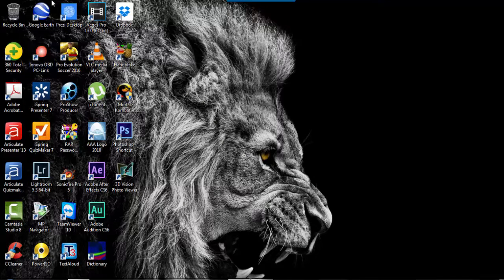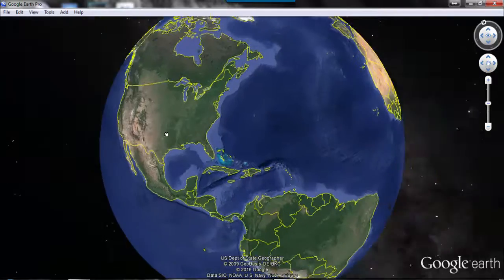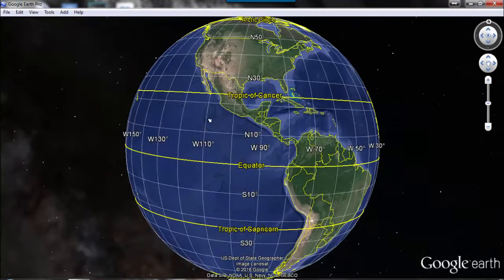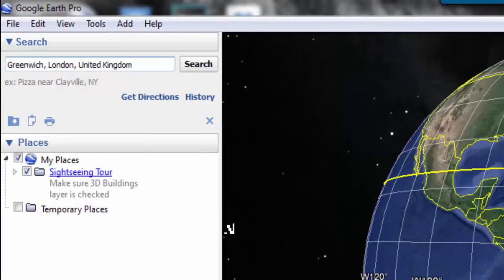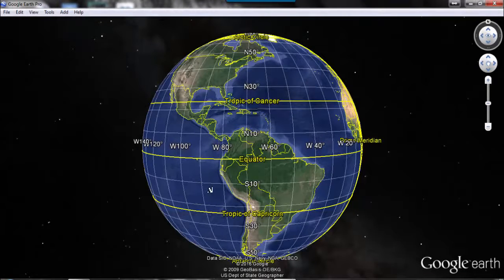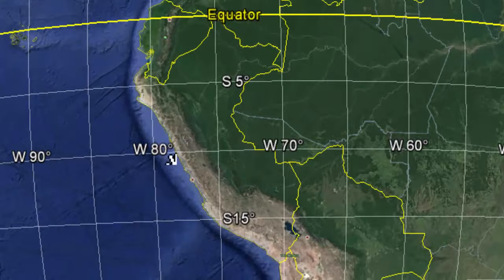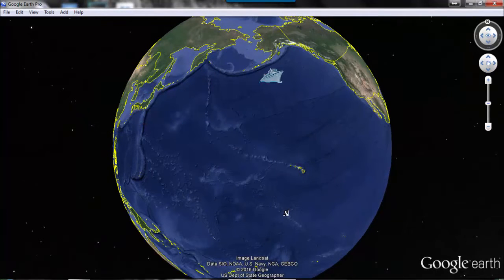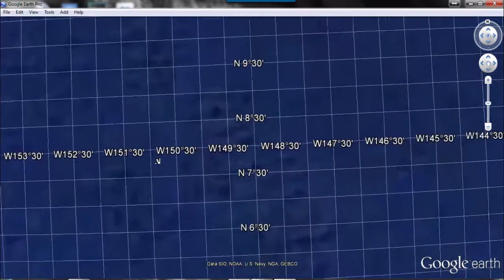THE COORDINATE SYSTEM